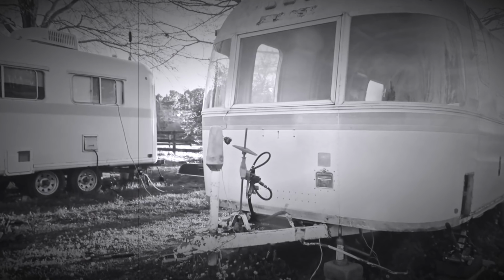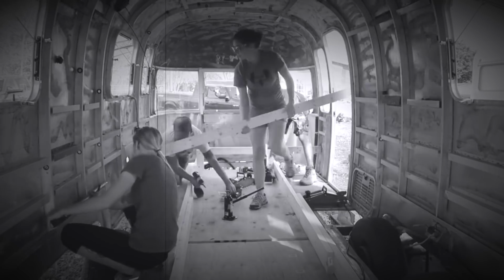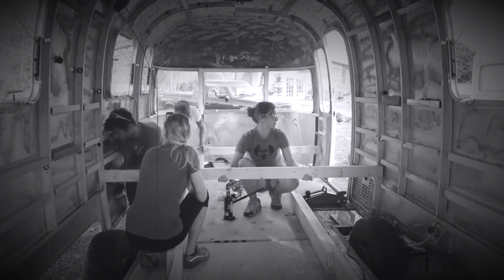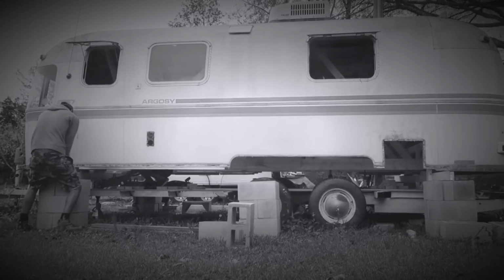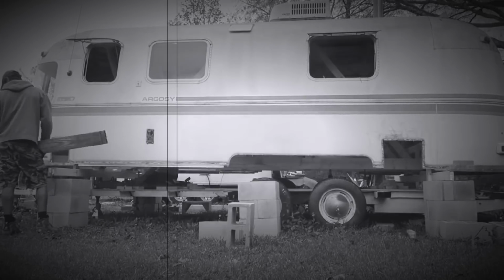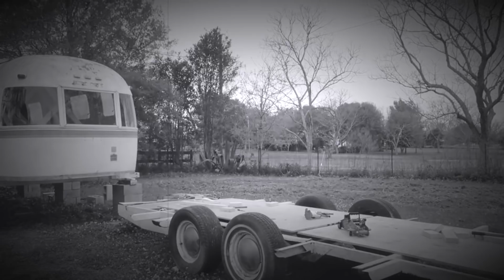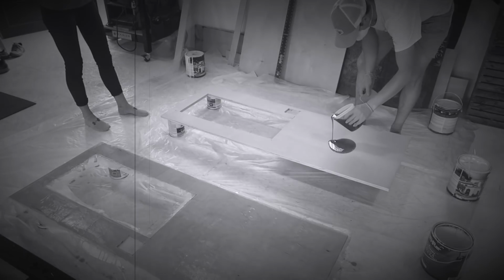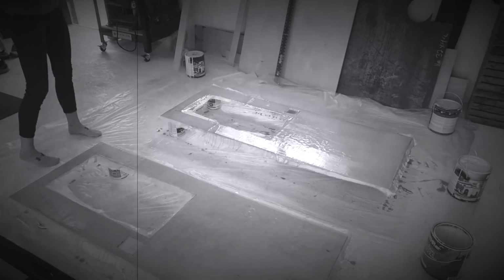AIRSTREAM RENOVATION: Sandblast the Frame 💪RV Living & Airstream Life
AIRSTREAM RENOVATION: Sandblasting the Frame

Today we're sandblasting the 39 year old frame of our vintage Airstream Argosy. This is a small step in the total renovation of this trailer!

We're Kyle & Olivia, a young couple traveling the country full time in our 16ft vintage camper. We hit the road in September of 2015 with the goal to live a minimal lifestyle and connect with the world around us. We want to share our experiences as we learn and grow, to hopefully help others who dream of life out on the open road. Join us as we discover the joys and obstacles of nomadic life!

Support us for free!

Limited edition Drivin' and Vibin' T-Shirts!

🌷 Sheila D
🌺 HulaShack

GEAR -

MUSIC

**Anyone reusing or redistributing videos from the " Drivin' and Vibin' " channel must have my permission**